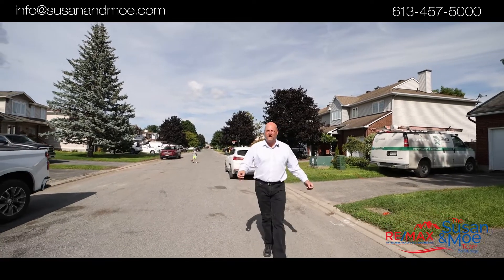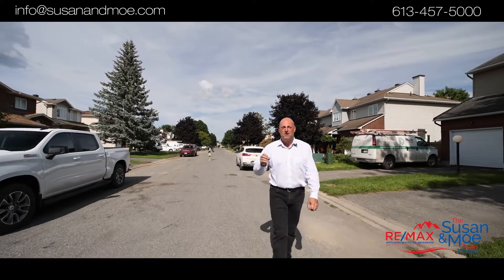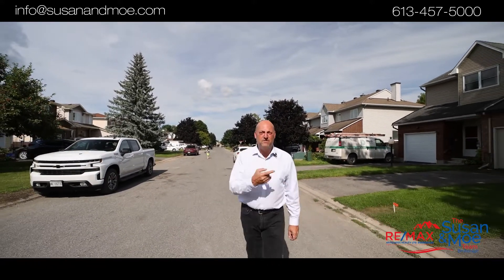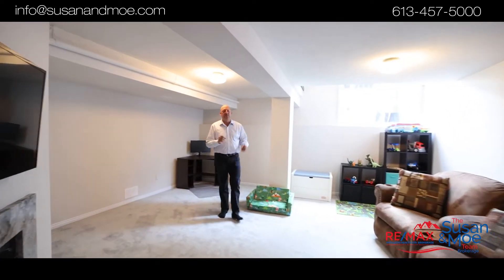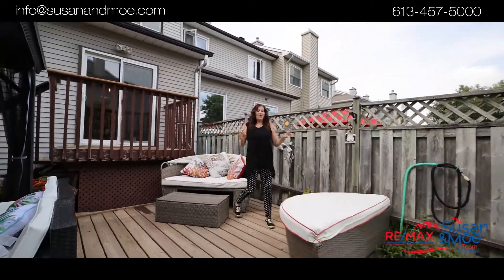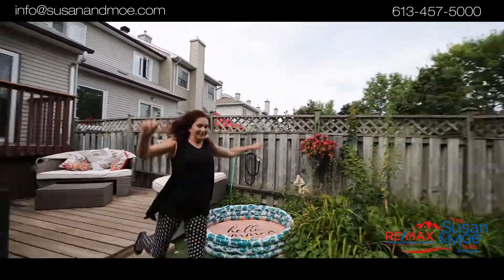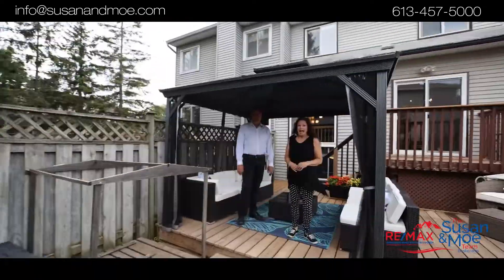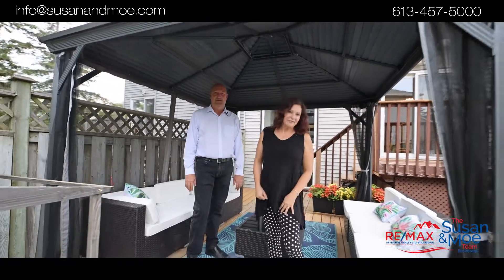54 Houlahan Street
$549,900
3 Bed | 2.5 Bath
MLS#: 1308761

This 3 bedroom, 2.5 bath townhome is set in the family-friendly neighbourhood of Barrhaven. The inviting living room features large windows providing copious natural light throughout the main and lower level connected to the basement family room. The large primary bedroom offers an ensuite and walk-in closet. Your lower-level family room is spacious and inviting, with a natural gas fireplace. The backyard is well appointed with a deck, gazebo, and plenty of room for the kids to enjoy. The home was freshly painted in 2022, top to bottom.